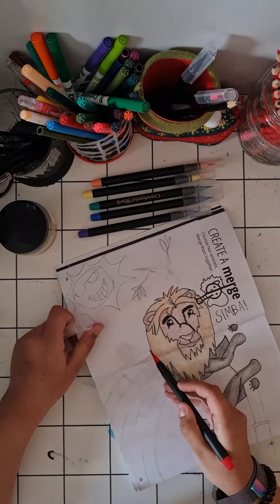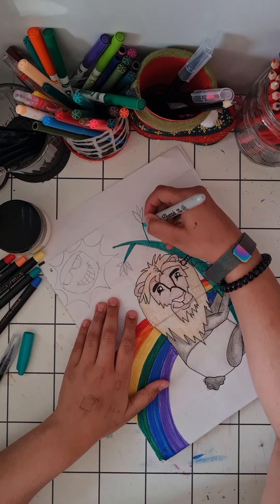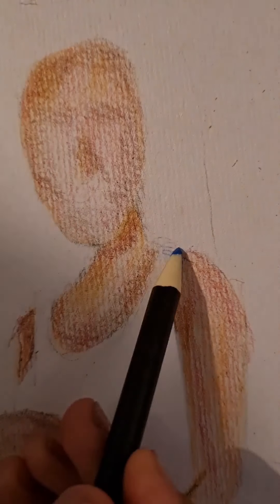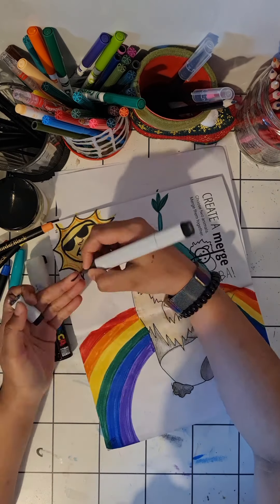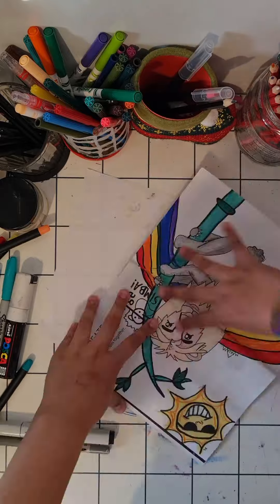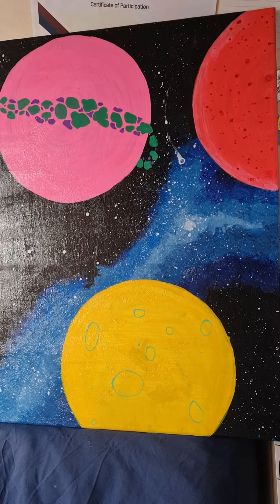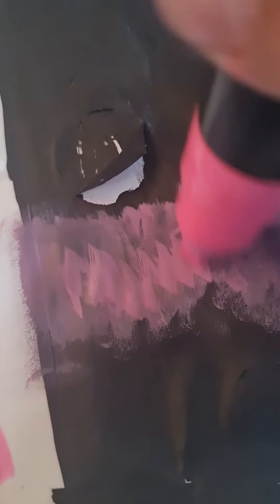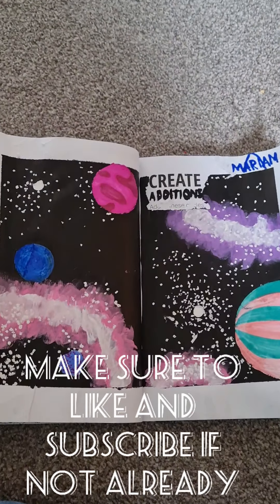The PION is back!!!!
Hello, yes the PION is back?!?!?!

Drawing and making this video for you guys was so fun. I love how it turned out, I hope you do too.